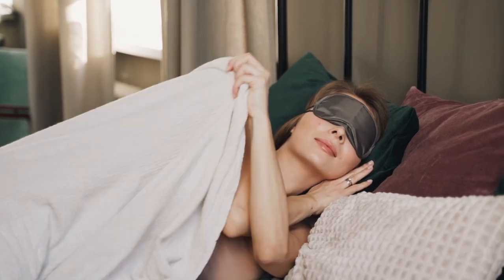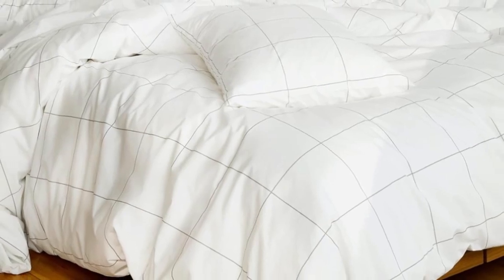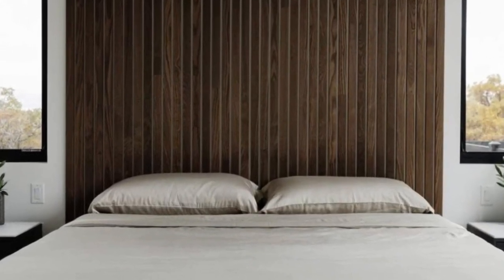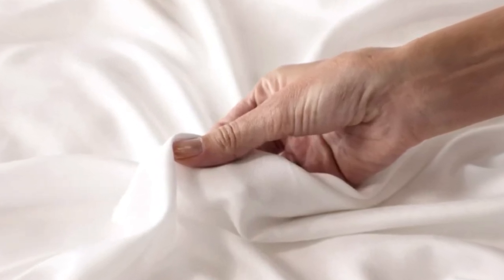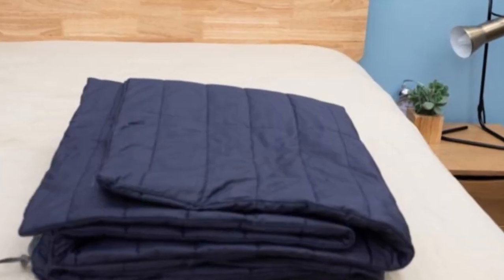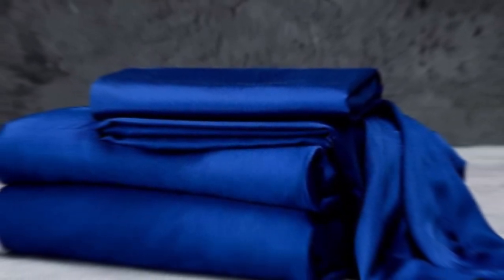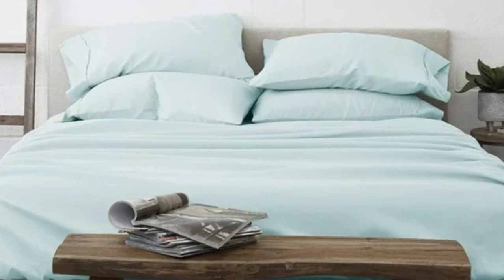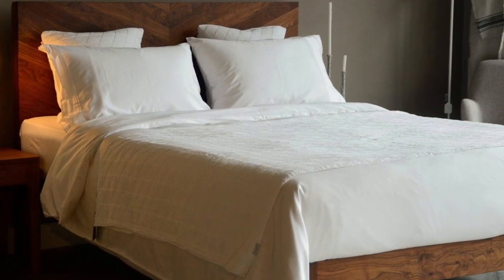Top 5 Best Winter Sheets Reviews of 2024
In this video we will show Top 5 Best Winter Sheets Reviews, Brooklinen Luxury Sateen Sheet Set, Sleep Number True Temp Sheet Set, Cozy Earth Bamboo Sheets, LUXOME Luxury Sheet Set, California Design Den Cotton Sateen Sheet Set

 👉 Best 5 Winter Sheets Lists:

1) Brooklinen Luxury Sateen Sheet Set

2) Cozy Earth Bamboo Sheets

3) Sleep Number True Temp Sheet Set

4) California Design Den Cotton Sateen Sheet Set

5) LUXOME Luxury Sheet Set

In this video we'll be comparing the Top 5 Best Winter Sheets for menopause On Amazon that are designed for different kinds of users. We will take into account performance features and price so you can decide which is best for you. All the products on our list were selected based on their own inherent strengths and features.

We'll be comparing the Brooklinen Luxury Sateen Sheet Set, Sleep Number True Temp Sheet Set, Cozy Earth Bamboo Sheets, LUXOME Luxury Sheet Set, California Design Den Cotton Sateen Sheet Set; which are all great options if you're in the market for a best Sheets.

0:00 - Intro
0:28 - Brooklinen Luxury Sateen Sheet Set
1:39 - Cozy Earth Bamboo Sheets
3:14 - Sleep Number True Temp Sheet Set
4:25 - California Design Den Cotton Sateen Sheet Set
5:38 - LUXOME Luxury Sheet Set

Program.